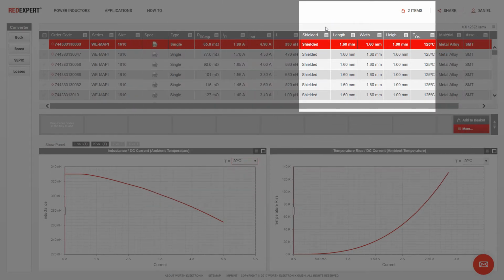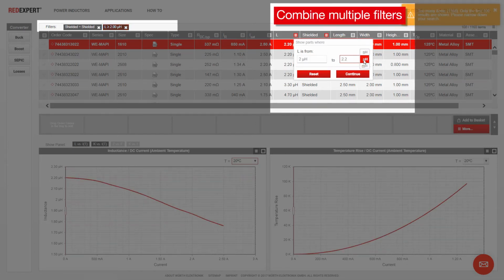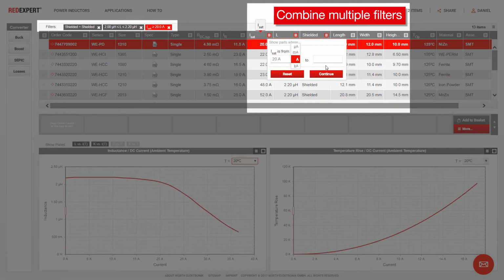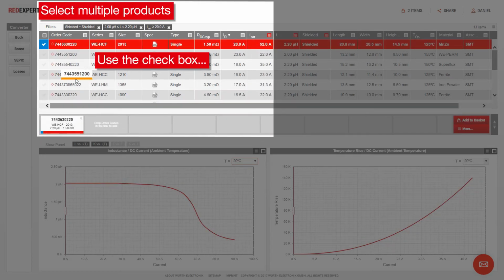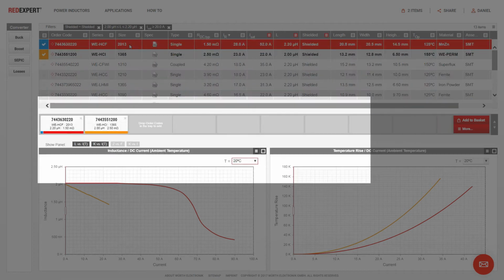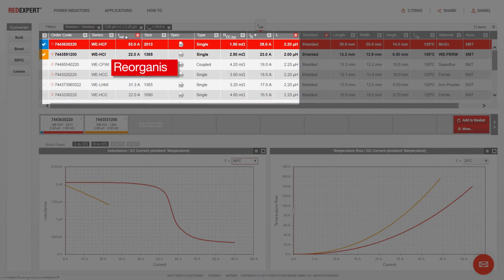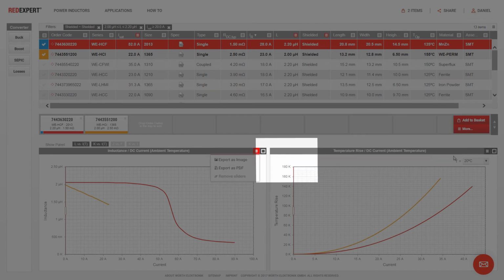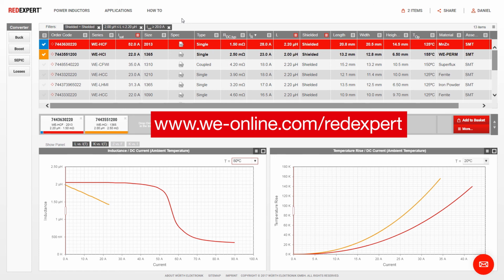Getting Started with REDEXPERT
REDEXPERT. Würth Elektronik’s online platform for simple component selection and performance simulation. This first tutorial video shows how to find the best components for your daily work as electronic engineer.

Choose between many different product modules and search for components by their electrical or mechanical properties. With its integrated world’s most accurate AC loss model it is a huge help in developing energy efficient power supplies. Export data or order samples. REDEXPERT gives you the opportunity to select components fast and easily from Würth Elektronik’s broad portfolio.